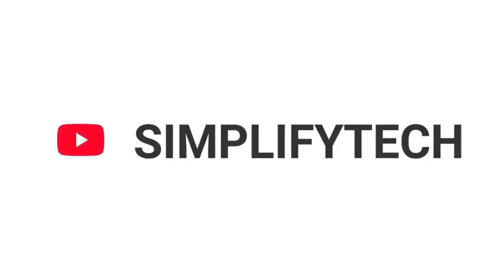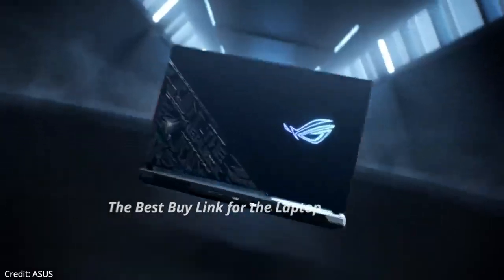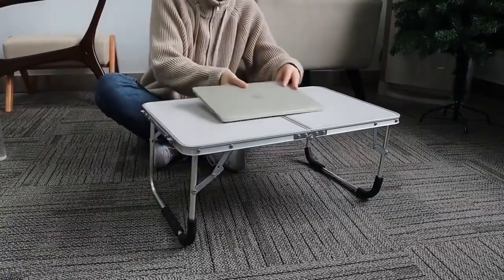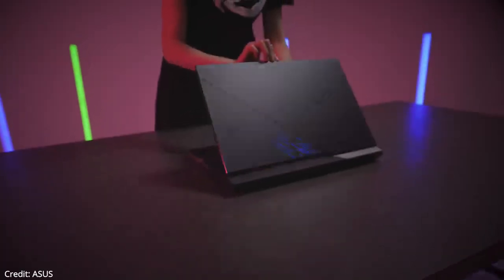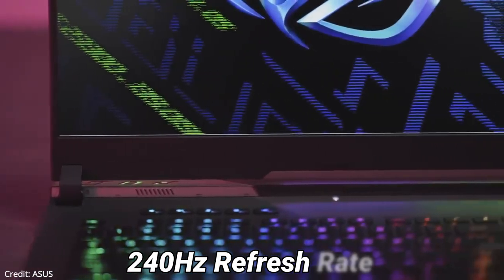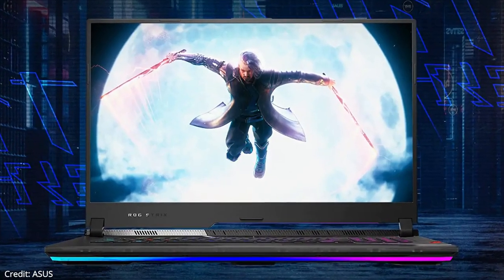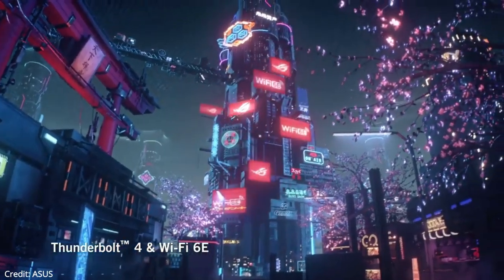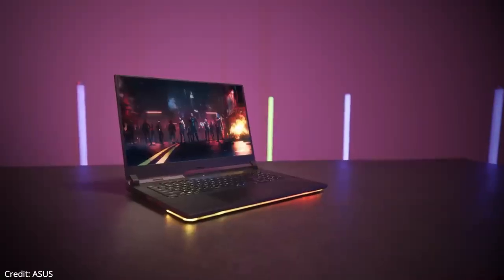ASUS ROG Strix Scar 17 SE (2024) - The Most Powerful Gaming Laptop with RTX 3080 Ti